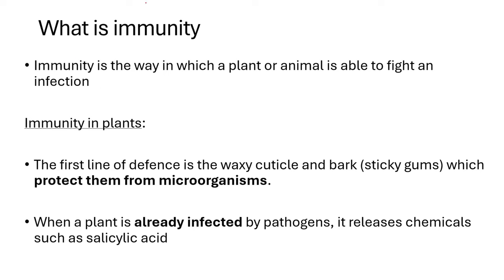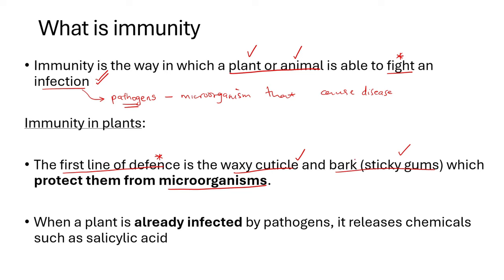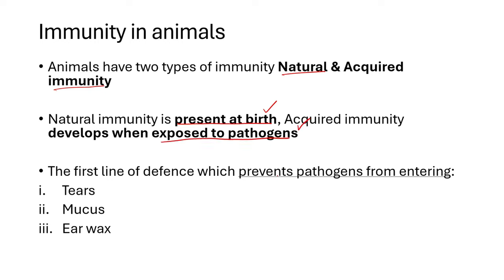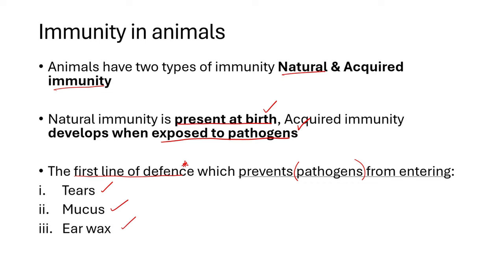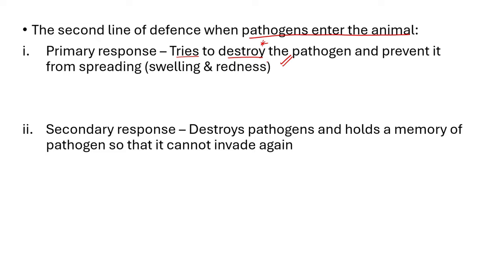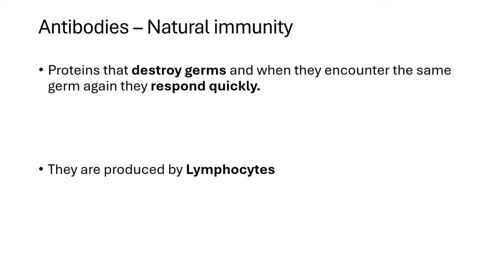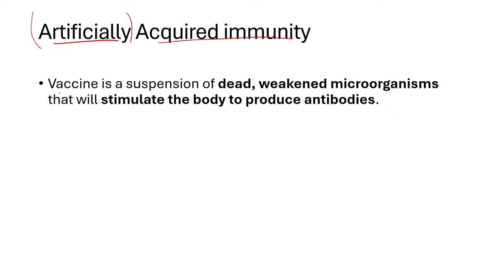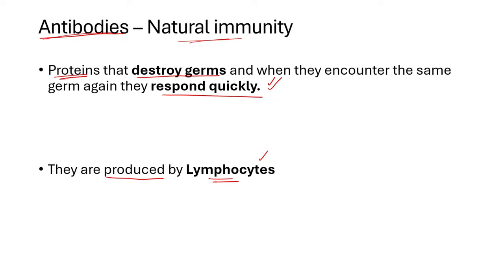Immunity grade 11 Life sciences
Your body has the ability to fight pathogens and illness, naturally this concept is known as immunity watch this video for understanding on how the immune system.

2. Clicking the super thanks button